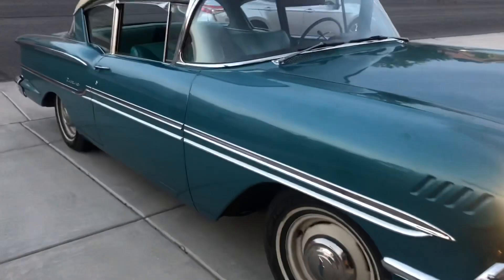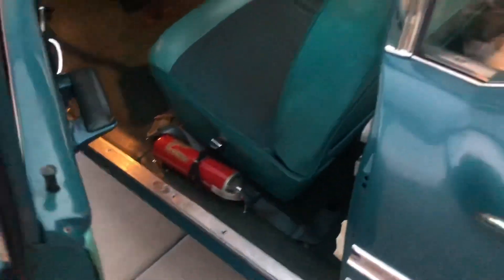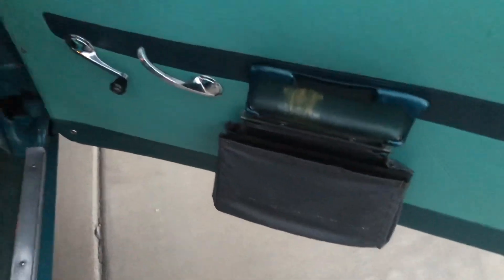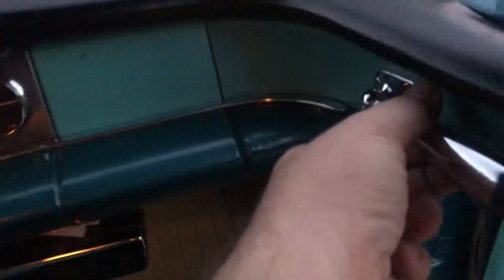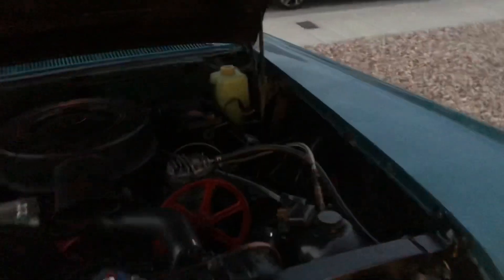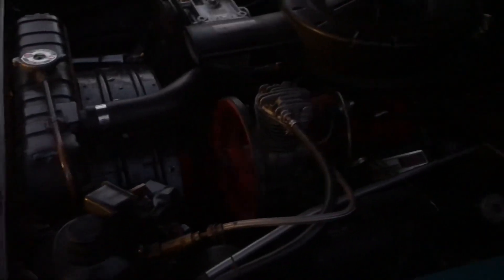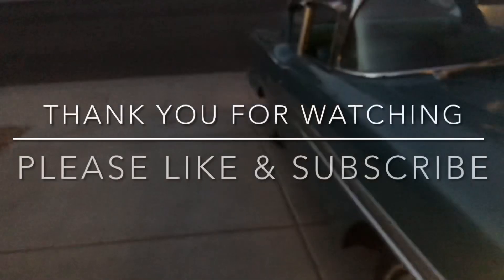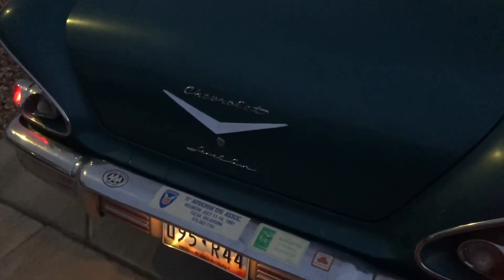1958 Chevrolet Biscayne walk around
Level air suspension